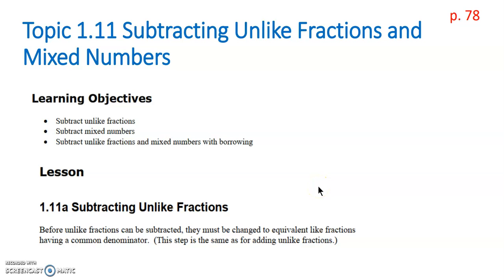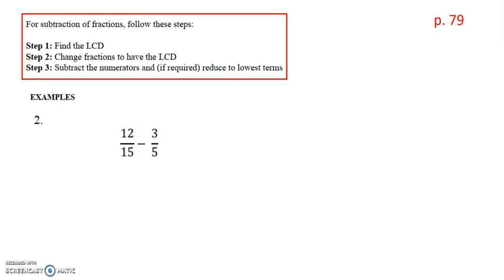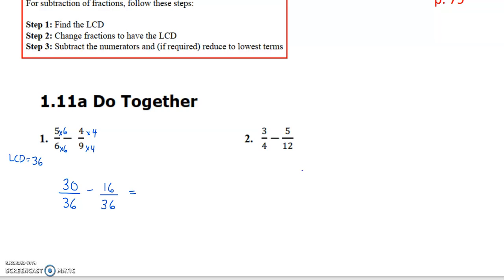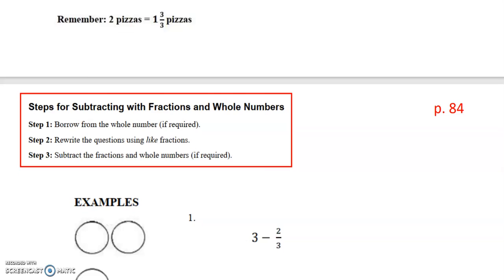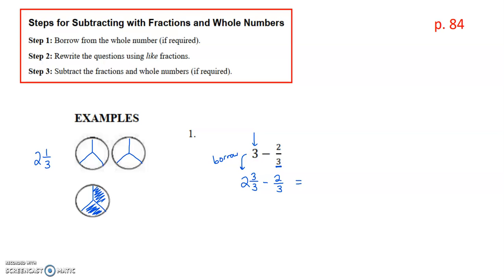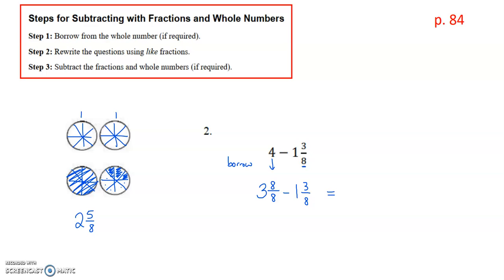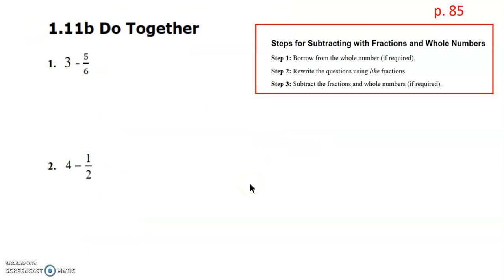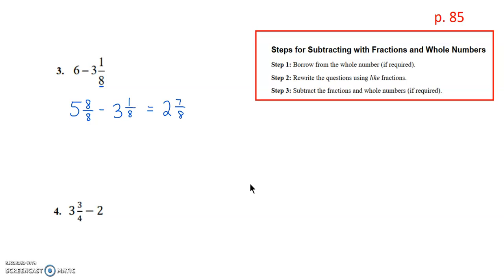PreAlgebra Lesson 1.11